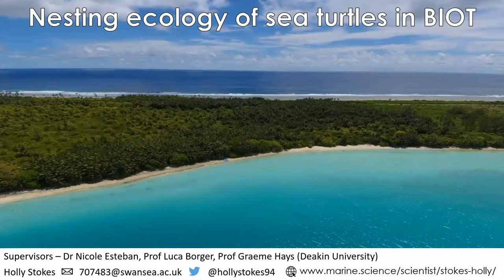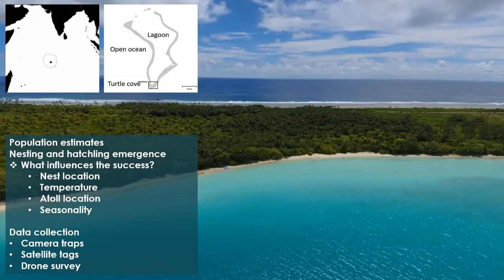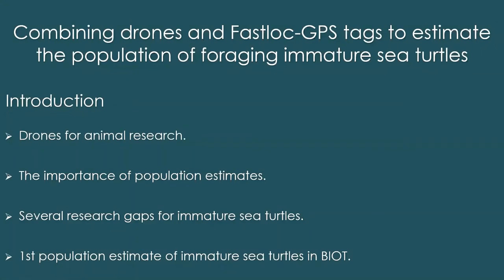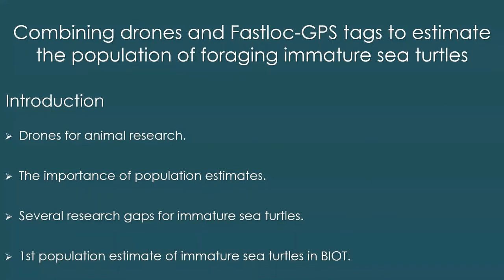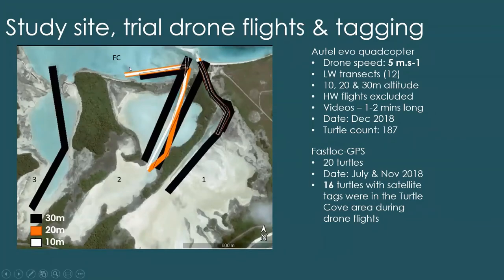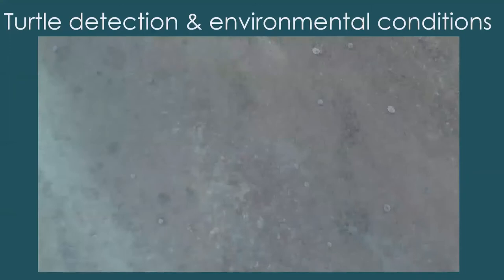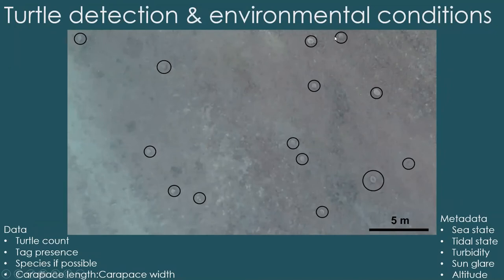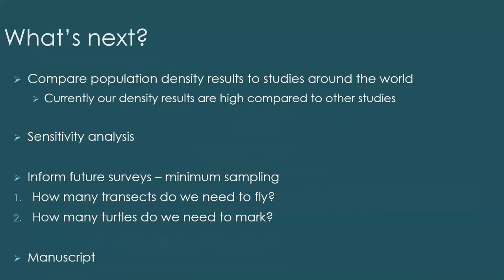Holly Stokes - Nesting ecology of sea turtles in the British Indian Ocean Territory (BIOT)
Holly Stokes is a PhD student at Swansea University, here to talk about her PhD project on nesting turtles in the British Indian Ocean Territory (BIOT) and how you can use UAV and biologging technology to estimate the population of foraging immature turtles at an important developmental site